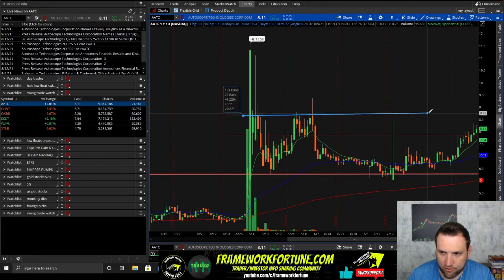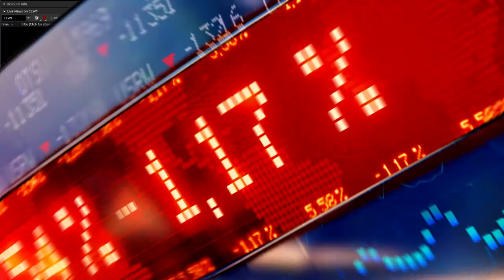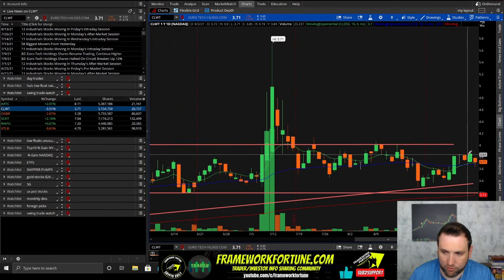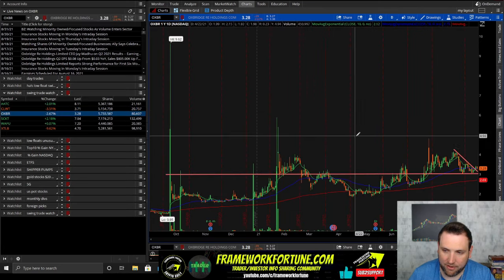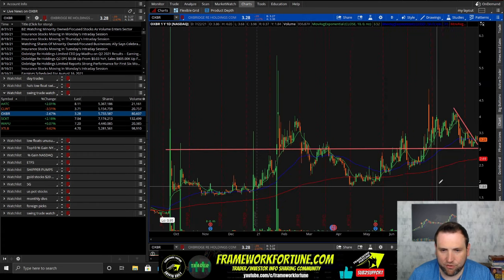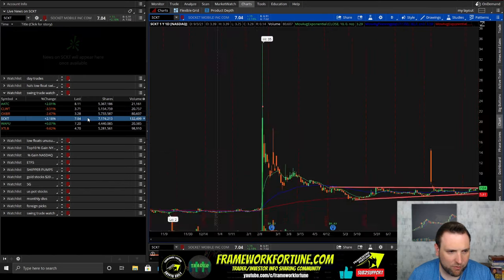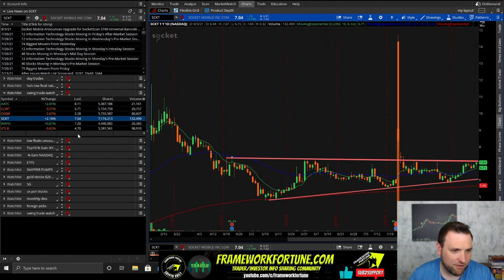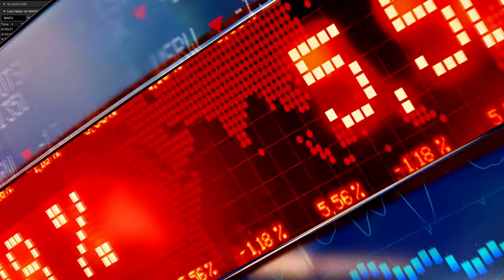STOCK SWING TRADING WATCHLIST WEEK OF 09-06 to 09-10-21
Every weekend, HH Trader & I, research low float stocks with good chart
patterns and price action to build our swing trading watchlist for the following week! Swing trading stocks involves looking for stocks to get into for more than just one day, not holding for long term. When we are looking for stocks to swing trade we only to hold the for the week, so HHTrader built a scanner on TOS, specifically designed to find low float stocks with uptrends recent bullish behavior. By watching the weekend swing trade watchlists, the video lessons, and the Live stream trading, you will be able share in our experience of how to day trade and swing trade stocks!

SWING TRADE WATCHLIST WITH TIME STAMPS
AATC 01:22
CLWT 02:15
OXBR 02:36
SCKT 03:00
WAFU 03:25
Swing Trade Chart Analysis 04:30
RHE 08:02
SGRP 08:30

My favorite Crypto App up to 12% interest holding select coins
Use code BEN6B4 or this link to claim your BTC: